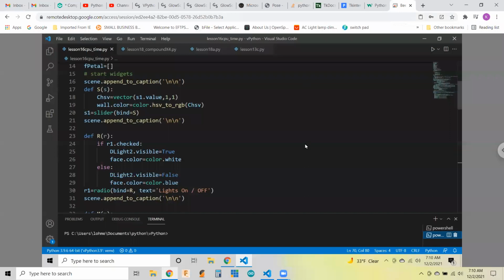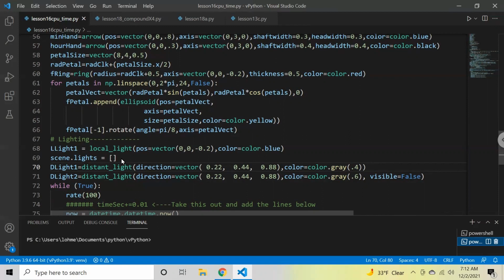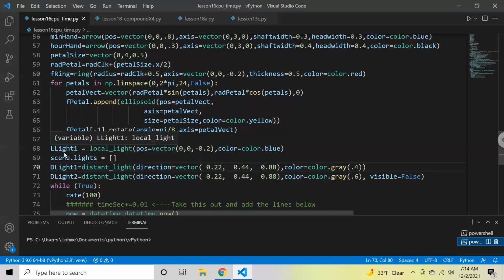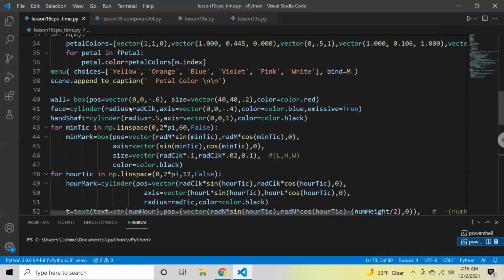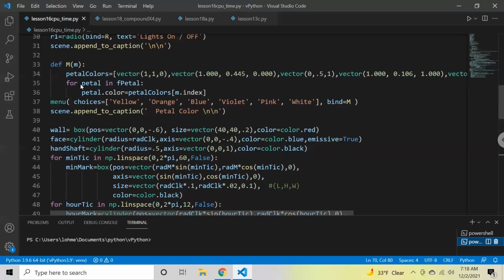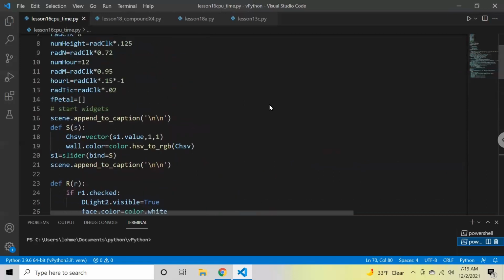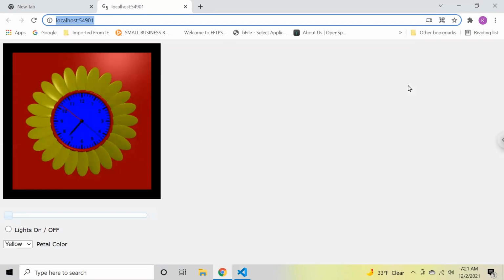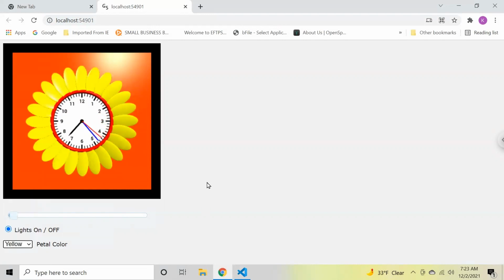vPython lesson 21 homework